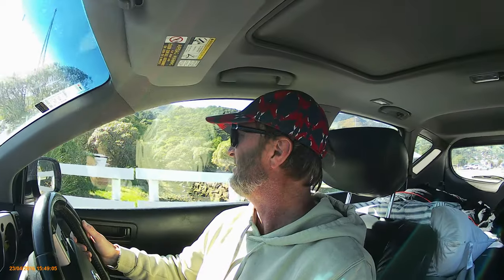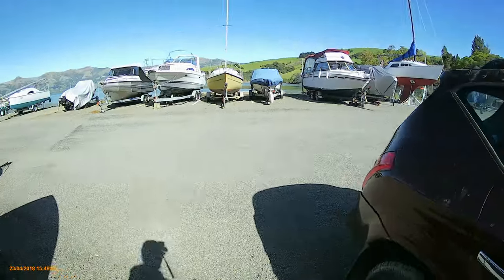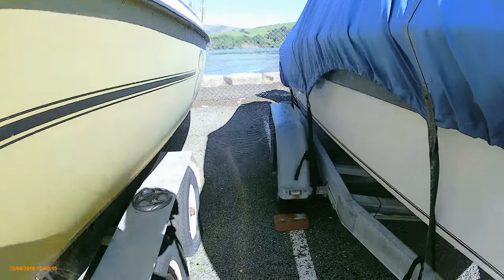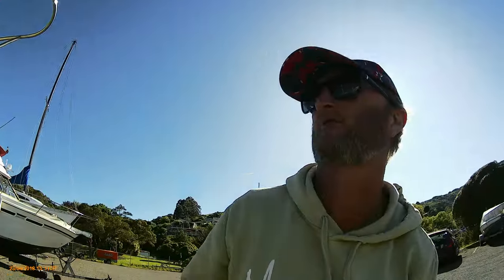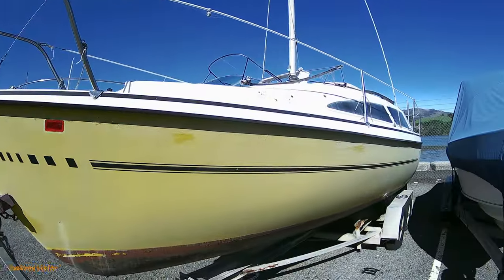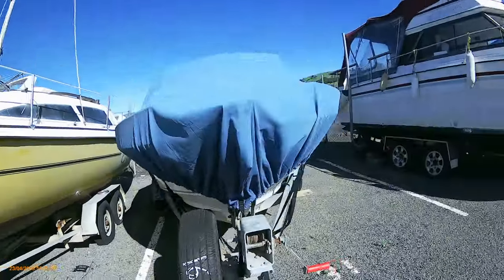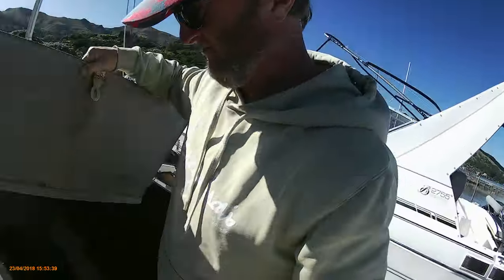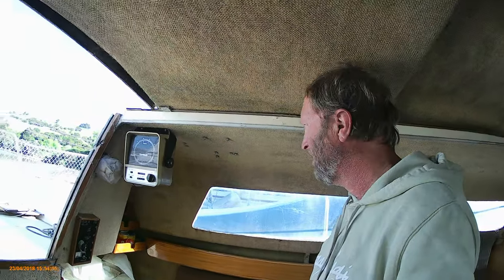7.5m sailing boat.....A Noelex 25!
I have brought a noelex 25 in Akaroa 1250k from home. Can i tow it home? Yes. I did! Was a long haul but it is done!